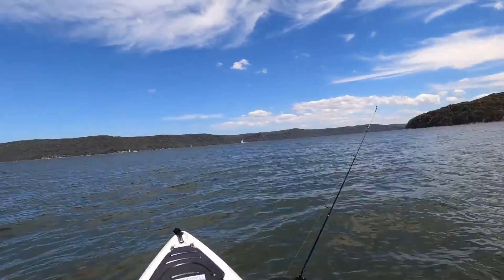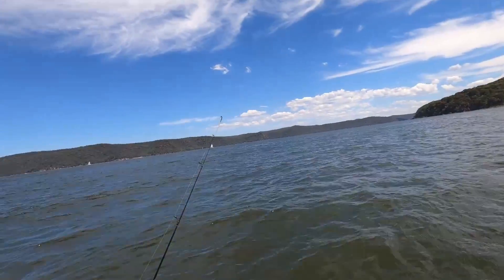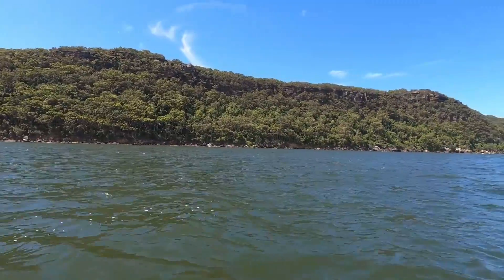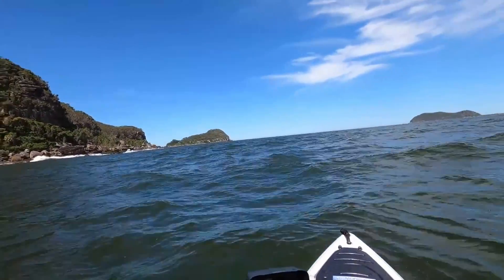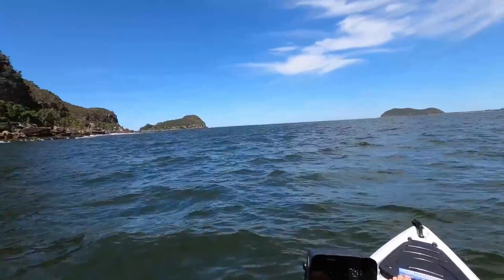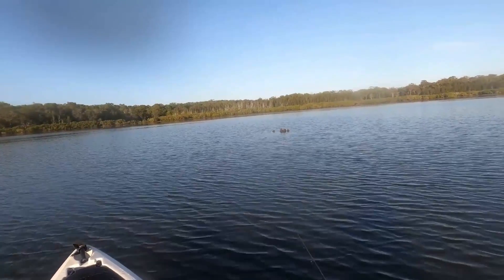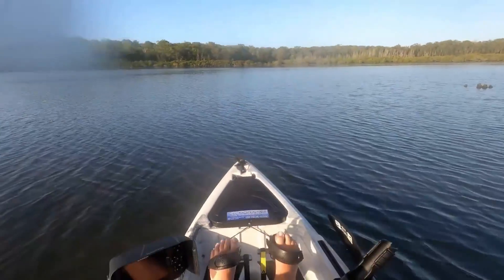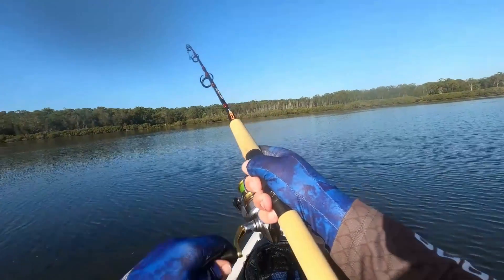Mighty Kayak Geek February 2022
Each Month i will edit and share all the fish i catch from my kayak. If its a small baby or a PB they are on here. I am new to editing and trying my best to add music and information.
 Any tips or tricks on fishing, editing, capturing would be warmly accepted.